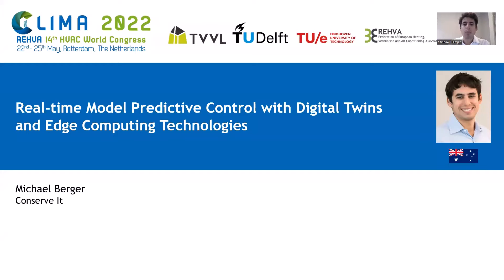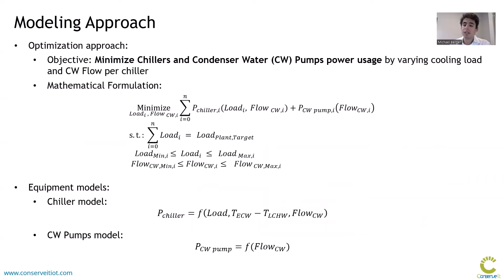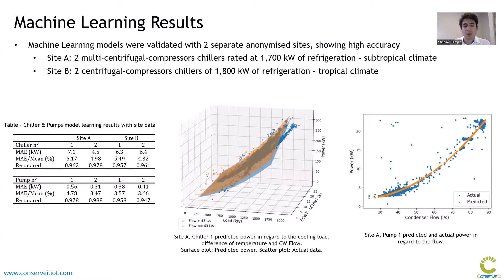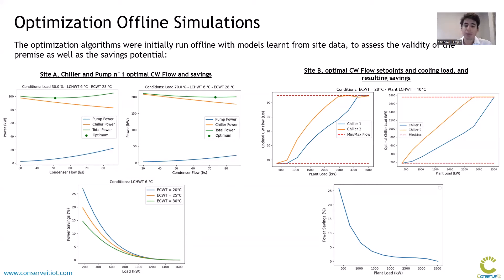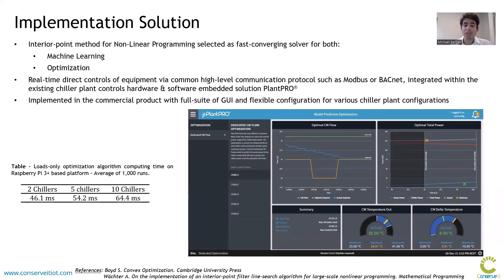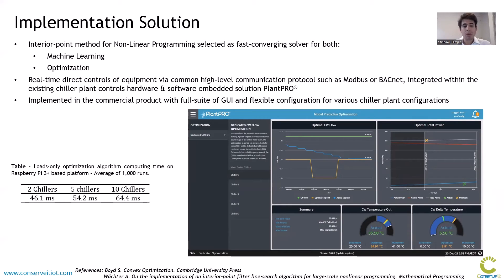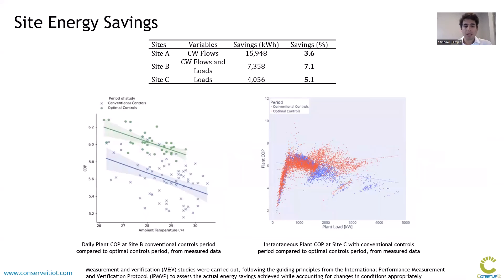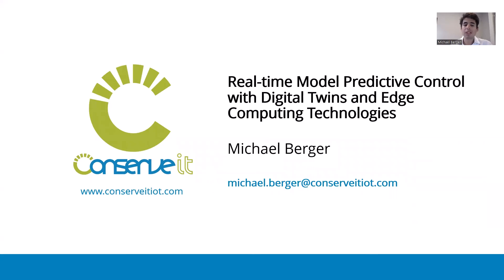Real-time Model Predictive Control with Digital Twins and Edge Computing Technologies | Clima 2022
Conserve It’s Head of R&D, Michael Berger, presented ‘Real-time Model Predictive Control with Digital Twins and Edge Computing Technologies’ at CLIMA 2022 on the 24th of May 2022.

The presentation covered key Machine Learning and Predictive Optimization features in PlantPRO, such as SmartSequencing and SmartFlow (CW). Michael presented in detail the underlying concepts behind these flagship features that were researched and developed by Conserve It and have been saving energy at numerous sites around the world.